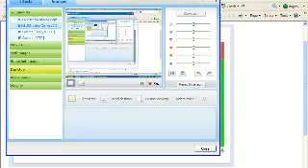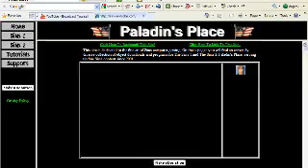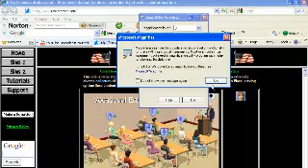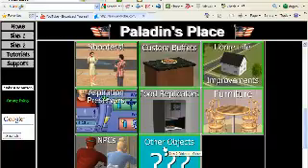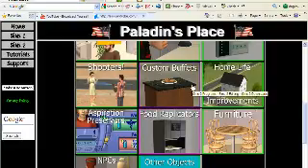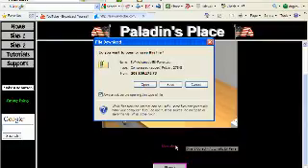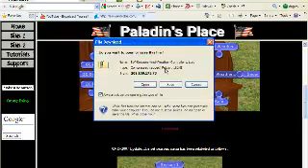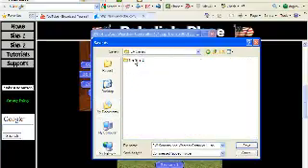doglover101991's webcam video July 29, 2010, 07:00 AM